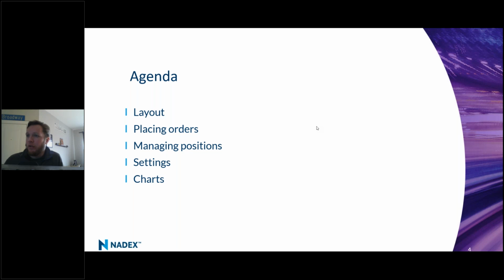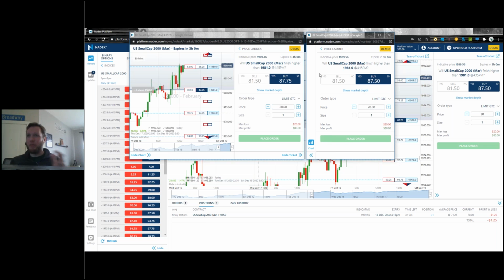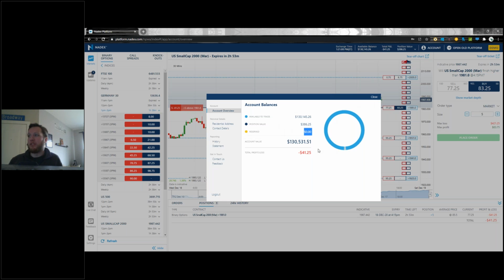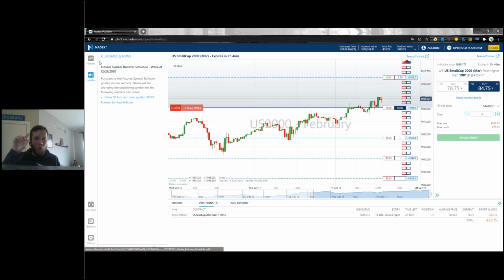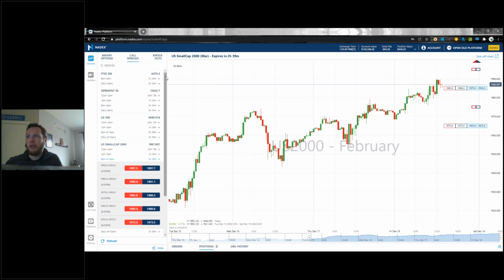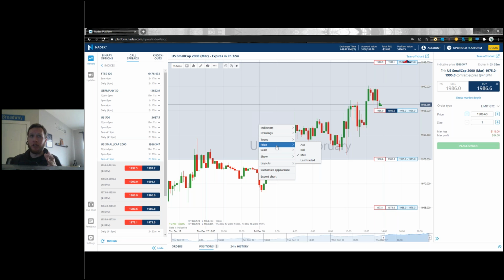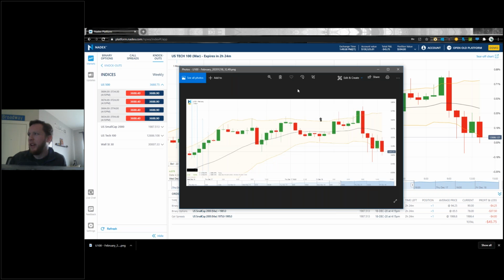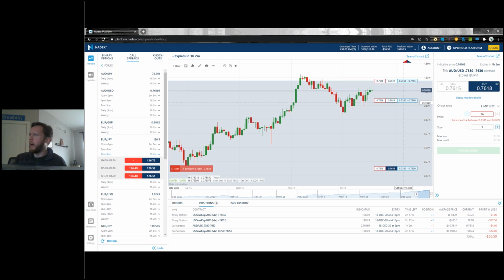Using the new Nadex platform - it's time to switch - Dec. 18